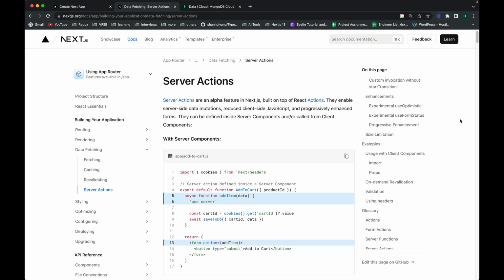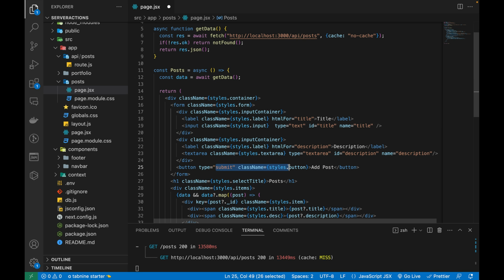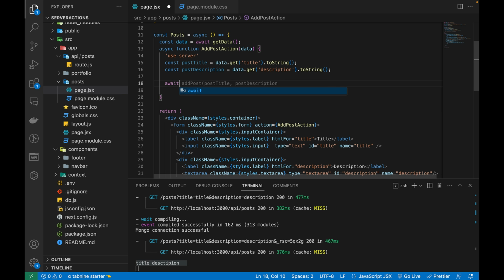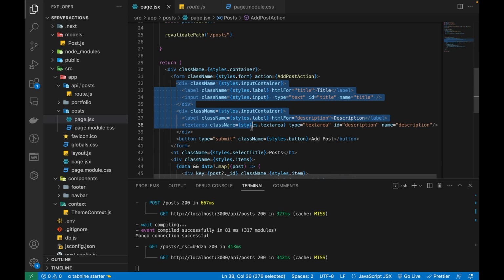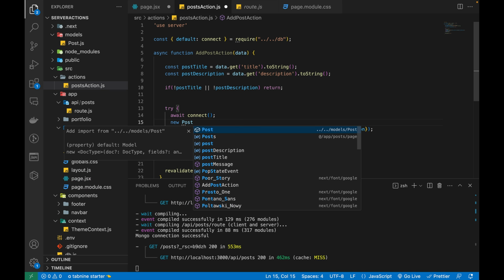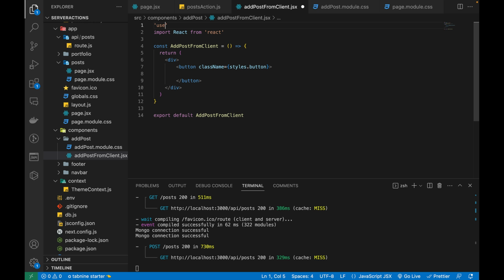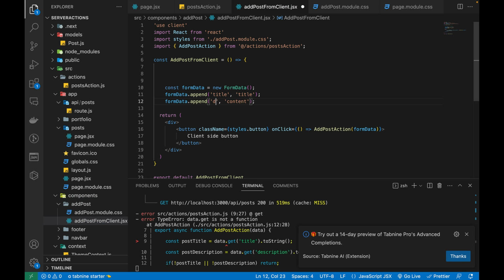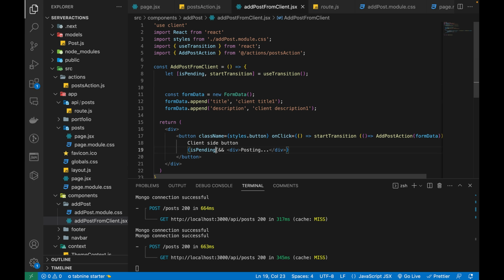Server Actions in Next.js 14+ | Access Database without Api Routes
What are server actions in nextjs 13.4
How to use server actions in nextjs 13.4
How to use server actions in server components in next.js 13.4
How to revalidate data in server actions in next.js 13.4
How to create multiple server actions in next.js 13.4
How to create server actions in separate file in next.js 13.4
How to call server actions from client components in next.js 13.4
How to create FormData in server actions in next.js 13.4
How to useTransition hook in server actions in next.js 13.4